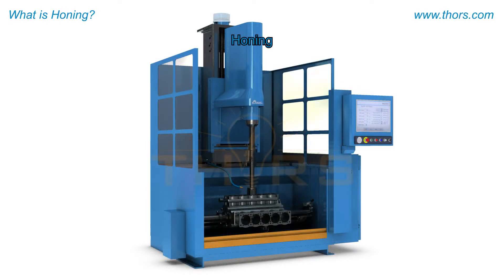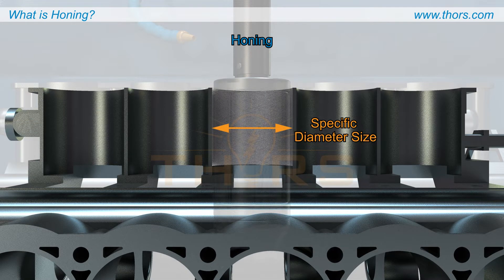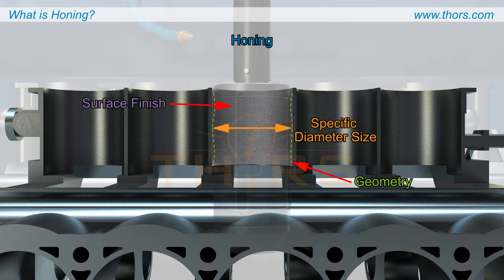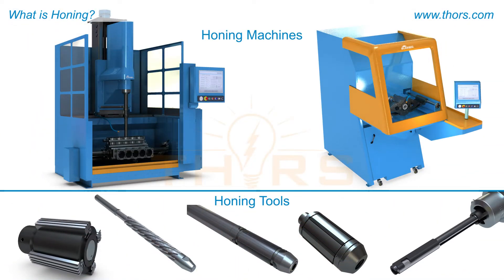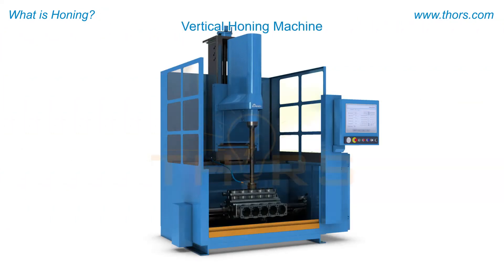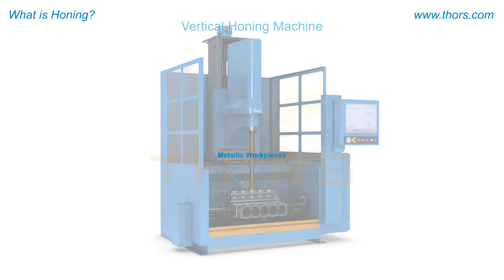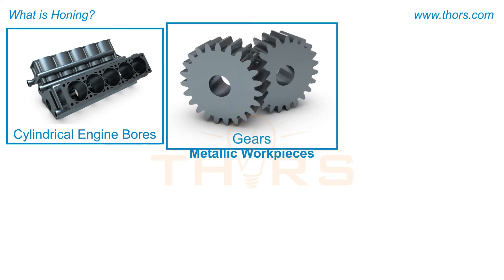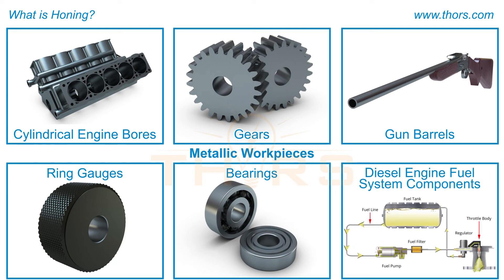What is Honing? || THORS Honing Video Series 1 Course Preview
What is honing? Find out in this preview for the Honing Video Series 1 course from THORS eLearning Solutions.

Honing Video Series 1 | Course Learning Objectives
1. Understand the terminology associated with the honing process.
2. Recognize the basic components and systems of honing machines and honing tools.
3. List the different configurations of honing machines and honing tools.
4. Identify the advantages and limitations of the honing process.
5. Examine the basic honing tool setting parameters.